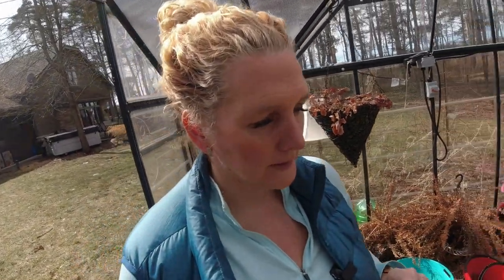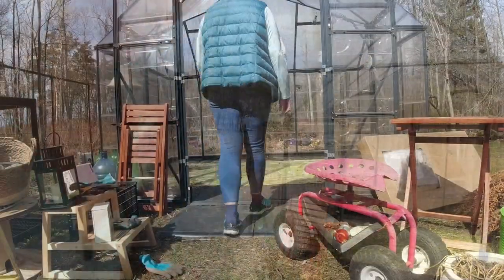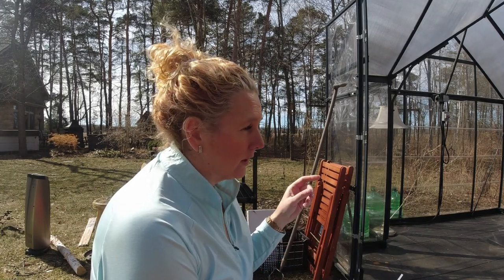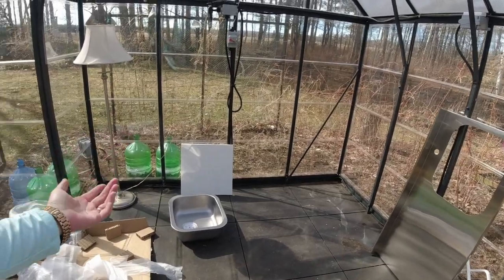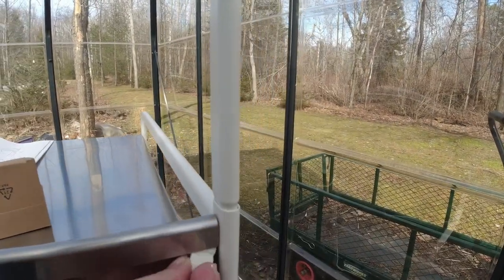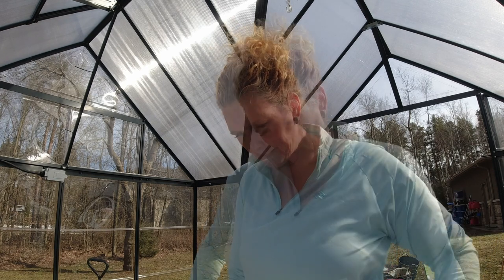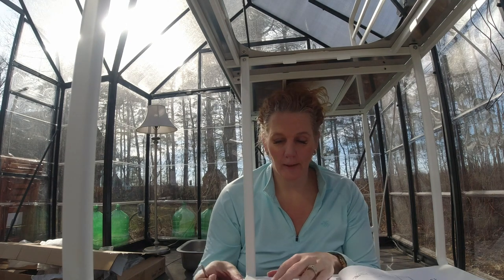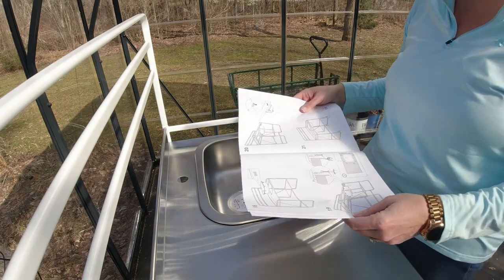OUTDOOR SINK~IKEA Sunnersta series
I found the perfect sink set up to add into my Greenhouse. The Ikea Sunnersta kitchen series for tiny homes will work perfect in my space. I will be hooking the faucet up to the garden hose and have running water in my greenhouse this season!

Potting Bench Table/Garden Work Bench

Palram 12 x 10ft Victory Orangery Greenhouse;

Insta360 ONE X2 Action Camera;

Haxnicks Deep Rootrainers Seed and Cutting Propagation Kit/Rack

Canva is a tool that makes it possible to design anything and publish anywhere. With its user-friendly drag and drop tool and thousands of customizable templates.